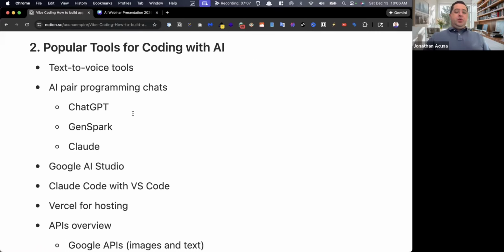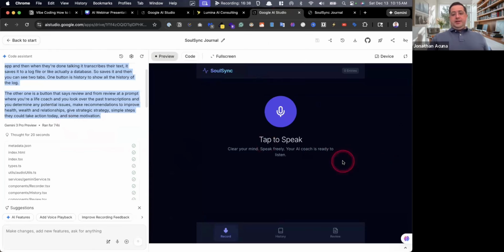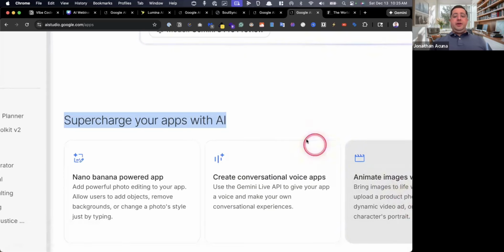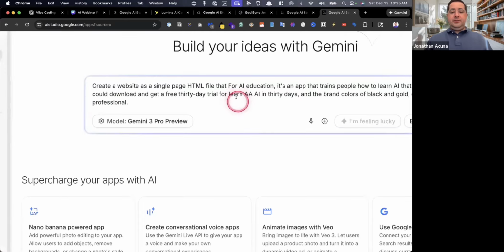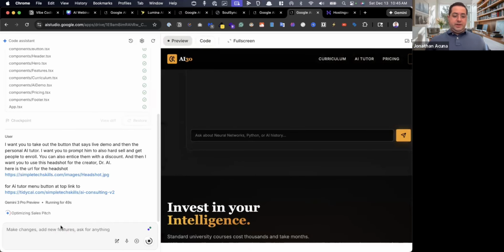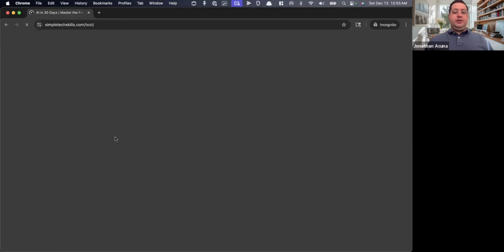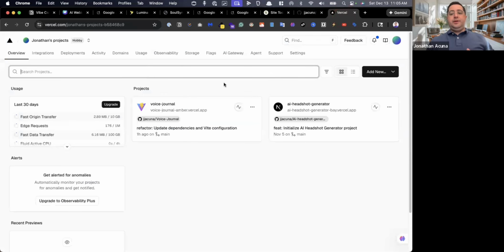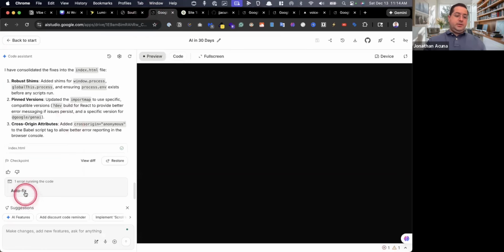Build & Deploy AI Apps with Google AI Studio + Vercel in 2025 (Step-by-Step Tutorial)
⏰ TIMESTAMPS:
0:00 - Free AI App Development
0:24 - Vibe Coding Agenda
1:17 - AI Coding Tools
2:05 - Website App Demos
3:24 - The Vibe Code Advantage
5:18 - Business Use Cases
5:59 - Google AI Website Demo
8:43 - AI App Development Demo
13:46 - AI Content Automation
17:11 - Google AI Studio Tour
21:09 - App Ideas & Gallery
23:35 - Website App Inspiration
26:22 - Build First Website
31:31 - Gemini Workflow Tips
41:33 - API Keys Explained
45:07 - Publishing Your Work
51:13 - Deploy Functional Apps
56:04 - Deploy Apps: GitHub/Versel
1:01:18 - Versel API Key Setup
1:04:54 - Use AI as Partner
1:07:45 - Your App Goes Live
1:09:50 - Website Deployment Summary
1:11:37 - Advanced AI Coding
1:13:28 - Homework & Community

This video is a beginner's guide to building AI-powered websites and apps for free, eliminating the need for traditional coding skills or expensive development. Jonathan Acuna reveals how to transform ideas into functional, deployed digital tools in days, not months, saving thousands in development costs. Learn to leverage AI to automate complex tasks, build engaging online presences, and even generate income through side hustles.

Discover Google AI Studio with Gemini 3, a powerful, free, and intuitive platform for AI development. Jonathan provides live demos of creating and deploying a professional, vibe-coded website and a functional voice journal app that transcribes speech and offers AI-driven life coaching. He also showcases an advanced content generator that automates social media posts from a single URL. The training covers essential workflows for hosting static websites on Hostinger and deploying dynamic AI apps on Versel, along with crucial tips on using voice-to-text for efficient prompting and managing API keys for cost-effective usage.